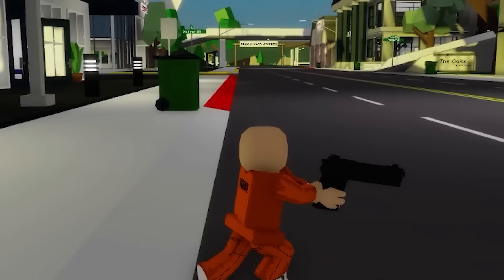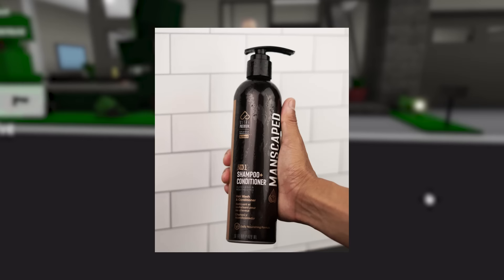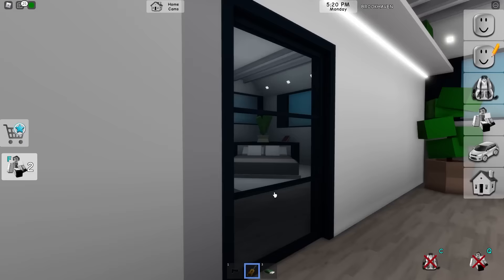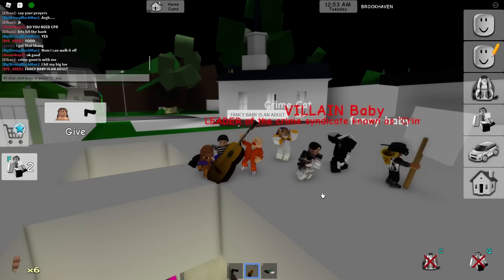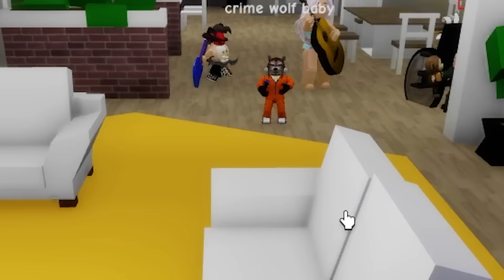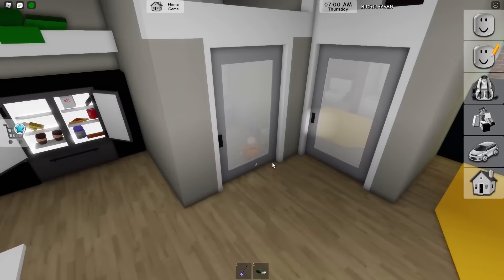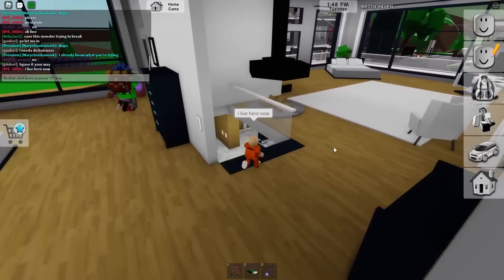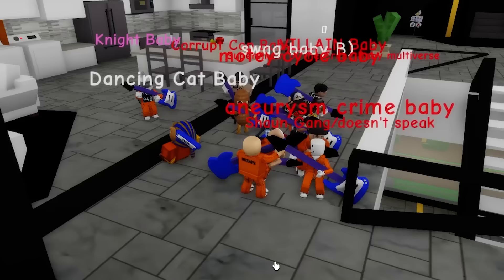I made an army of criminal babies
0:00 - Intro
0:57 - Manscaped
2:14 - Crime baby time

I gathered my community together to participate in a night of crime on Roblox's Brookhaven game. We crime'd and stole'ded and I was home by nap time.